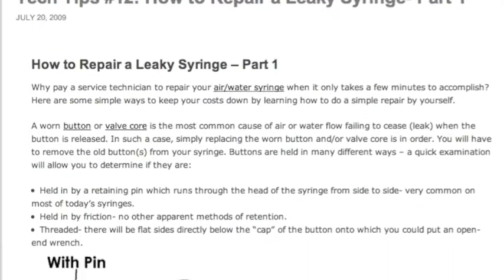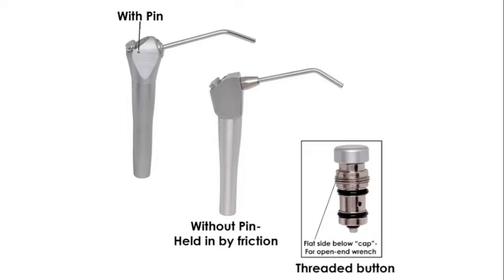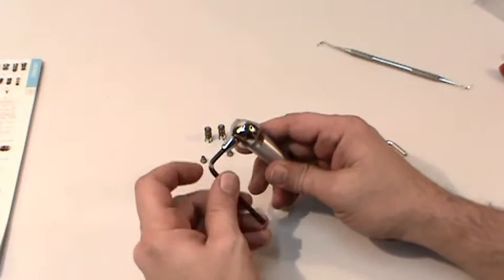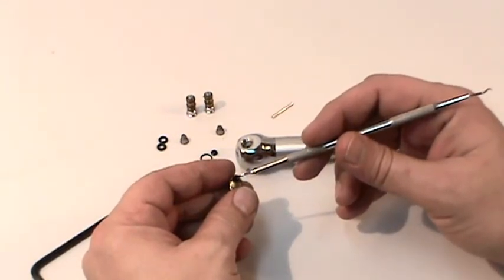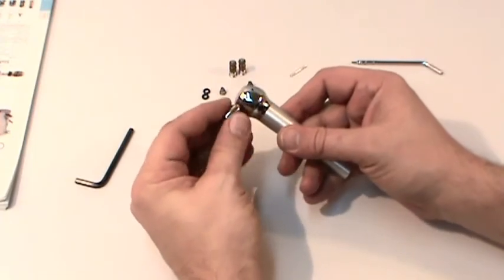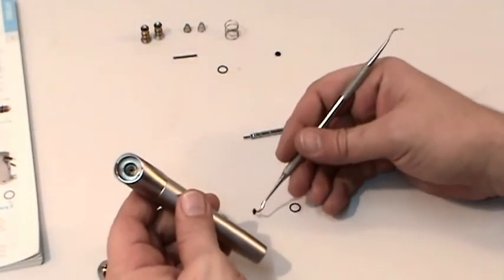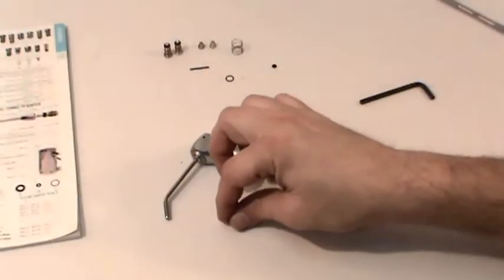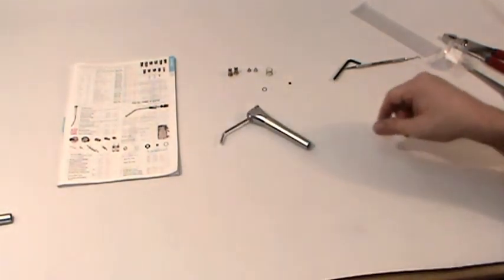How to Rebuild Your Air/Water Syringe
Learn how to completely rebuild your Air/Water Syringe, and in doing so, reduce down time and save money!

For more information on syringe repairs and troubleshooting leaking syringes please visit the following links: